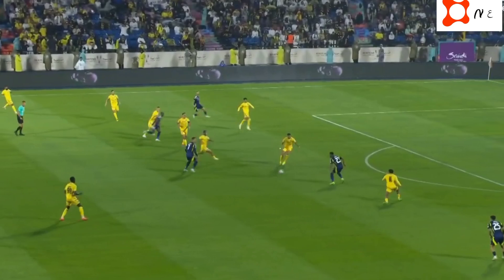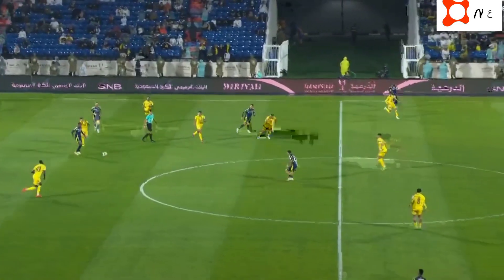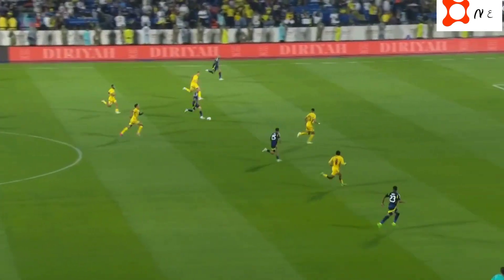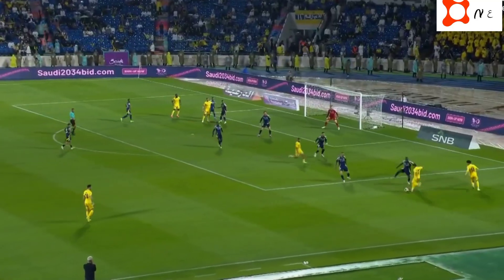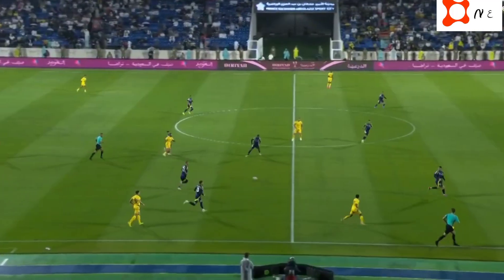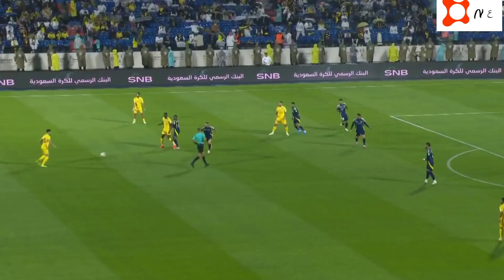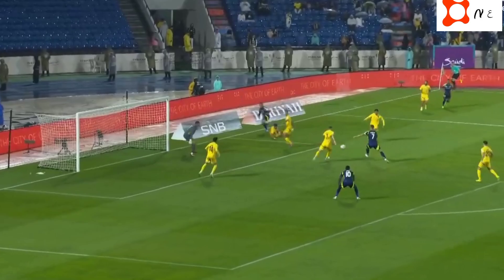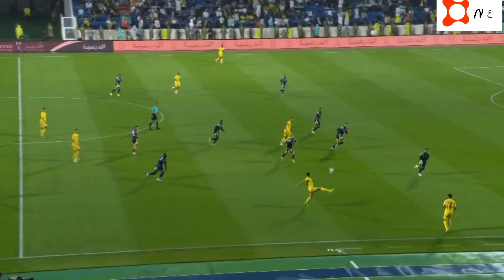Al Nassr vs Al Taawoun | Cristiano Ronaldo Goal